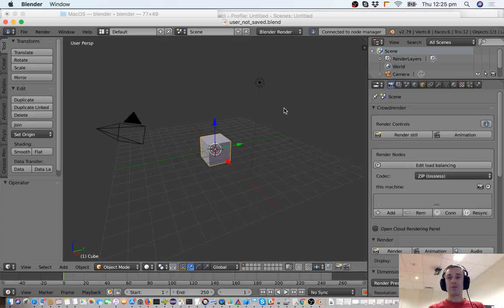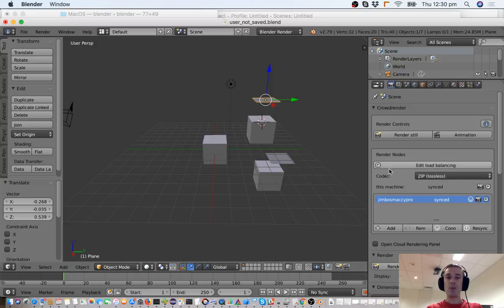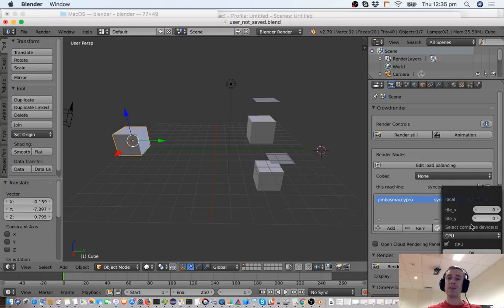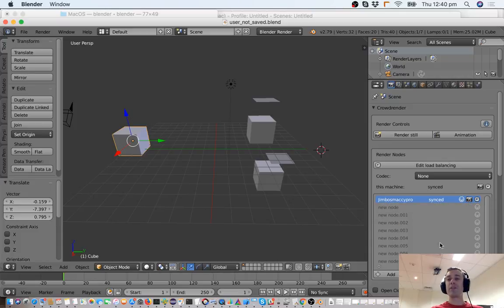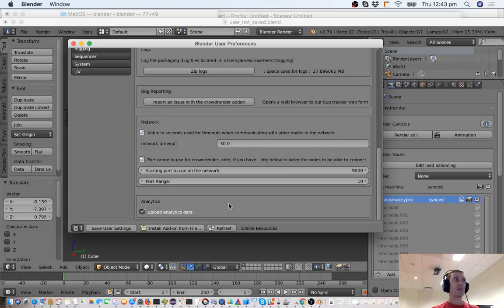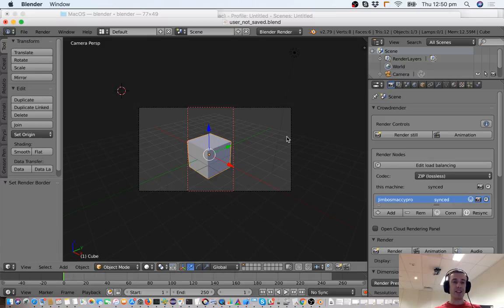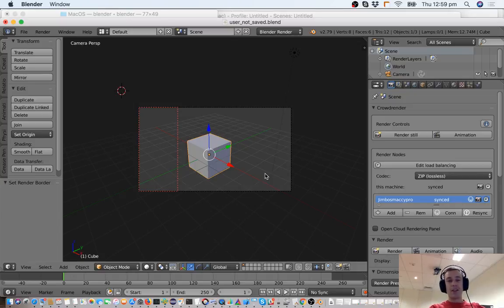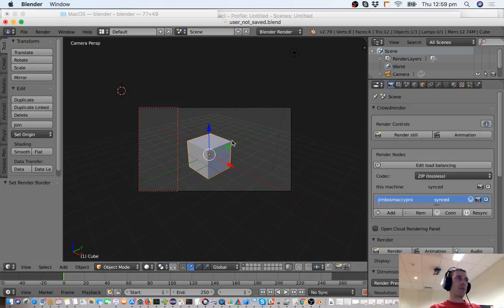Demo of v016 of Crowdrender | Free render farm software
In this video James demonstrates how the latest version of Crowdrender is shaping up. 016 is our sixth release of our alpha version of the network rendering addon for Blender.

Crowdrender is free software that you can use to build a render farm using any computers regardless of their capacity. The software is available free to download from our website and currently supports blender and its ray tracing engine, cycles.

You can use crowdrender to distribute rendering for animation or for still frame renders. With many computers you can drastically cut your render time down.